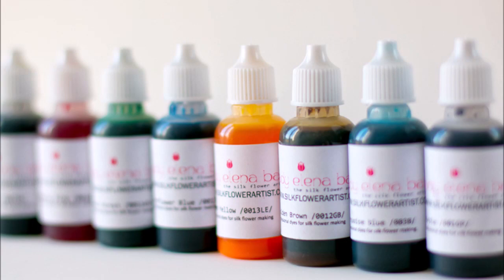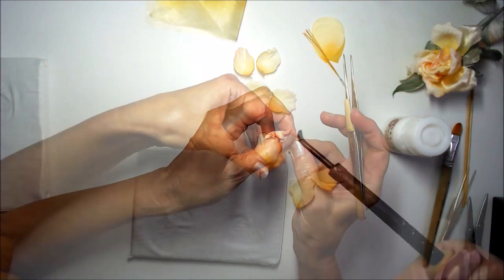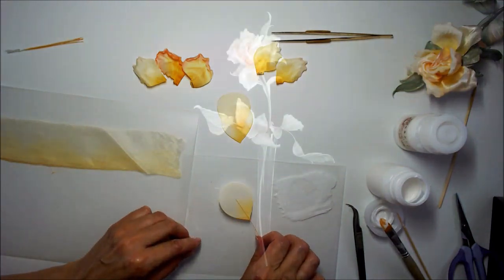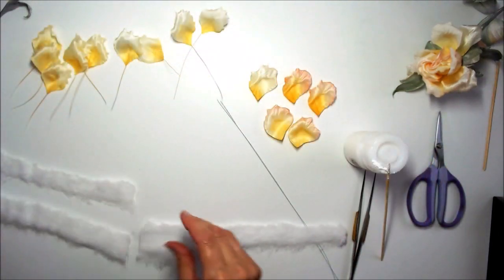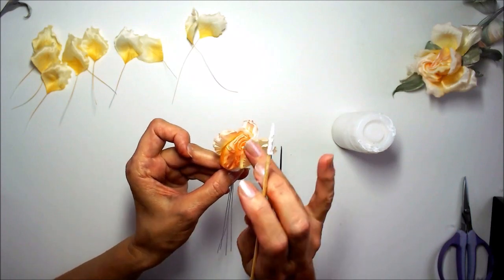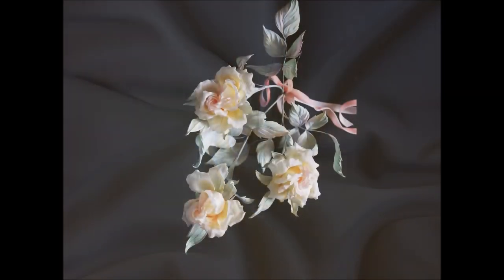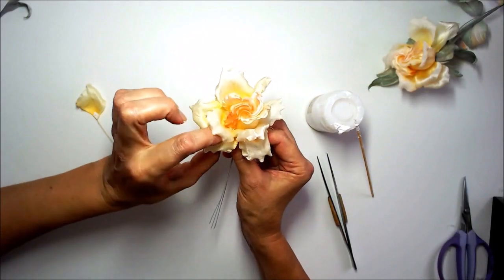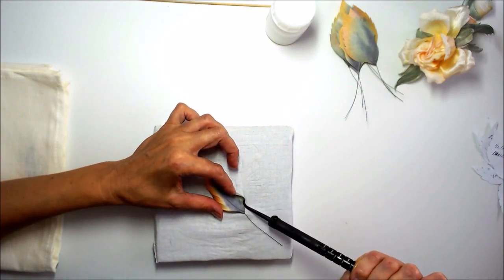DIY HD video tutorial ​ how to make ​SILK ROSE​ BEATRICE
Hello dear Flower Artists Worldwide! Welcome to the new project of
THE SILK FLOWER ARTIST - "ROSE BEATRICE" :

The new practical step-by-step video tutorial will make a wonderful addition for your collection of video tutorials. Video "Silk Rose Beatrice" designed to help you become a Master of the art.
If you don't have any experience in flower making – this is the best way to start your journey. We will take you step by step through the processes of creating a unique silk rose. You will learn how to dye petals to add extra depth and realism, how to make leaves from scratch, how to assemble all parts in a beautiful creation. You will learn how to transform a simple white piece of fabric into a stunning piece of art.

If you are interested in learning flower making - here you can find everything you need to successfully start your new hobby or a career :
VIDEO TUTORIALS:

Let me know if you have any questions - I'll be glad to help. ​
Enjoy creating!